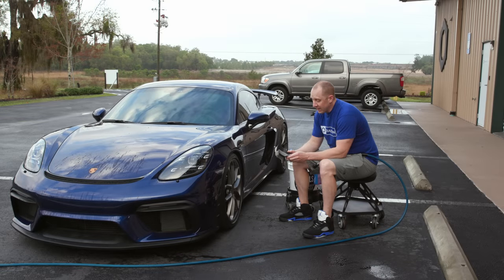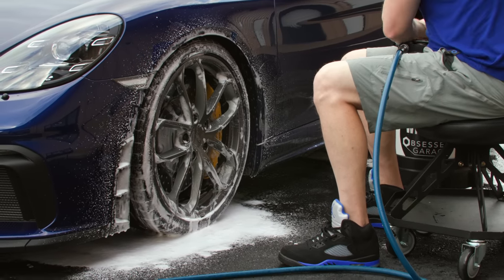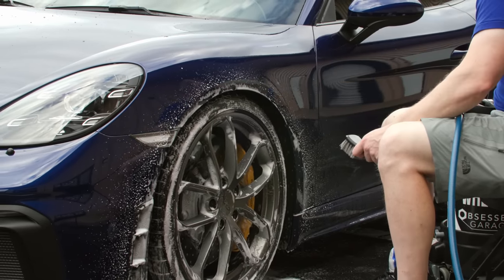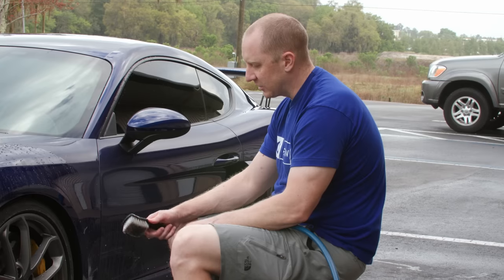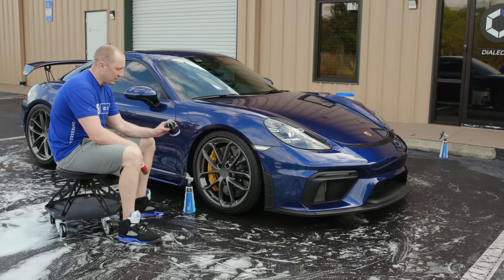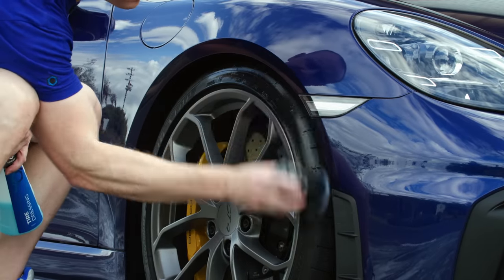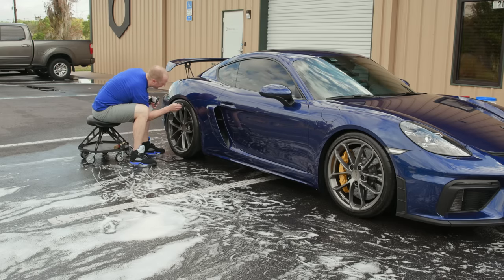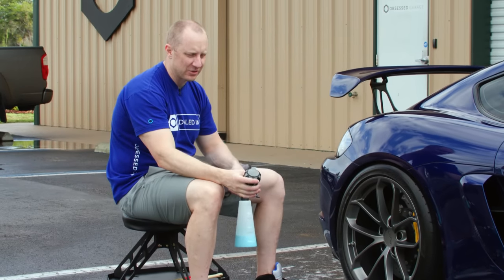Adjusting My Wheel/Tire Process With New Detail Factory Brushes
I like the improvements Detail Factory made on the tire brush with the rubber surround and the bristle length.  The curveball brush, which is made for interiors actually works well for applying tire dressing as well so that's what I'll be using on my cars.  I think these are going to be in my wheel and tire process going forward.